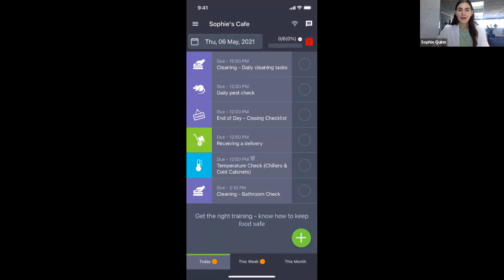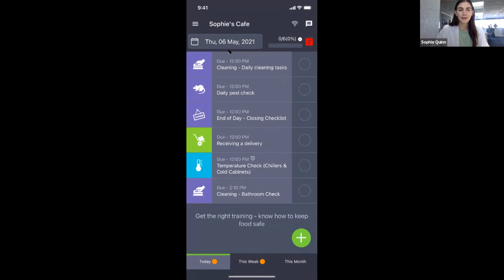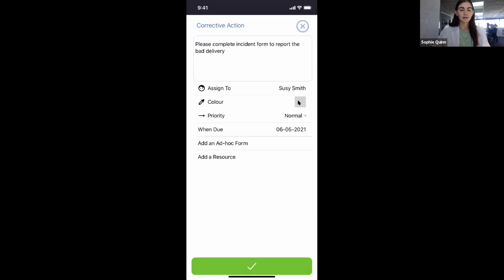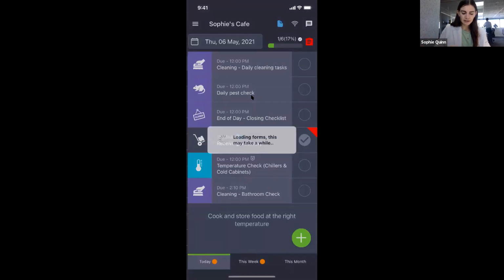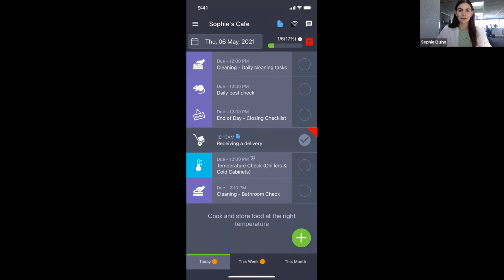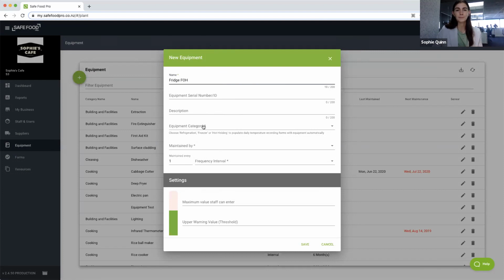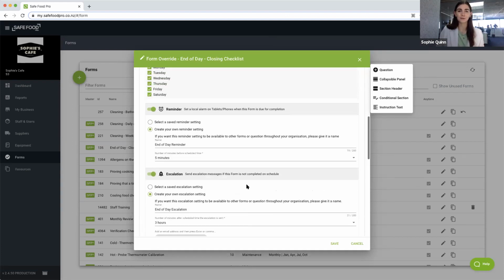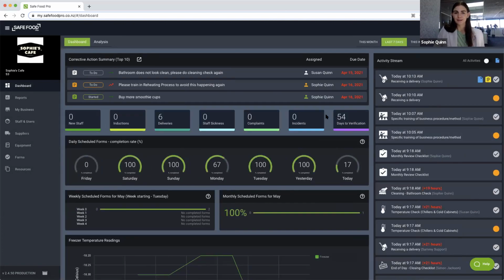Safe Food Pro 101